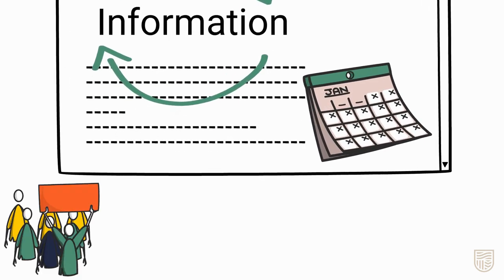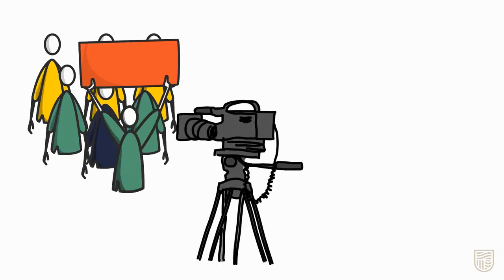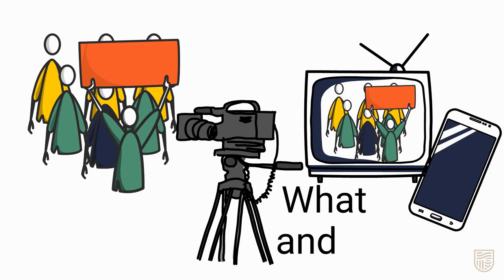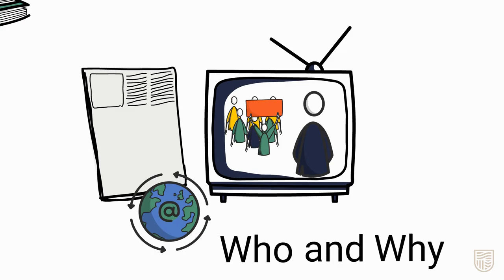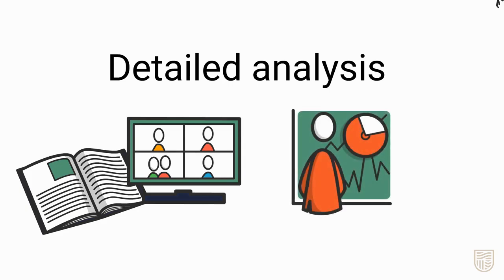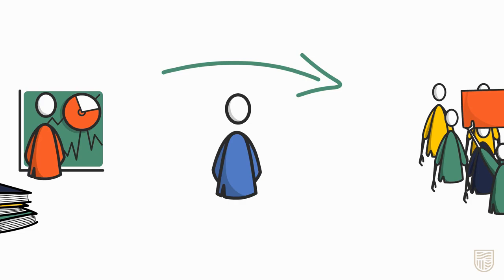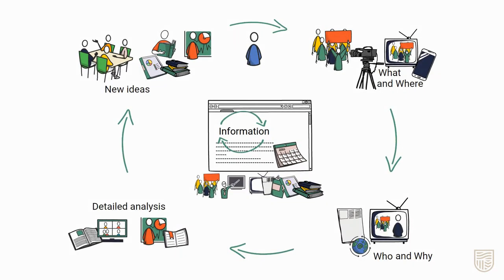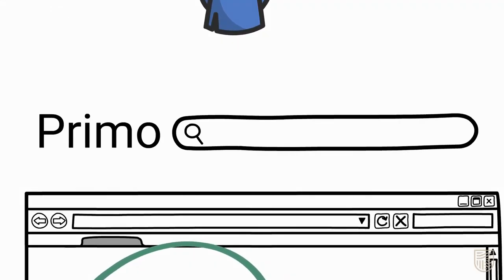The information cycle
Depending on what you're researching there will be different types of information available. Understanding the information cycle will help you find the best resources to use in your assessments.